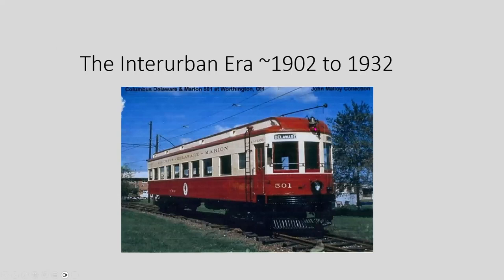Delaware County Industrial History: Stratford Mill Site Mills To Auto Sales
The Delaware County Historical Society presented a remote program using Zoom on January 17, 2024 titled "Delaware County Industrial History: Stratford Mill Site-Mills to Auto Sales".  Steve Schmitt was the presenter who researched and created this presentation.  This in-depth program begins when Forrest Meeker first settled in the Stratford Mill area and ran mills on the banks of the Olentangy River, which was then called the Whetstone River. Steve explains how the land parcels changed ownership over time and how the businesses on the sites changed as well, right up to the current business and home owners that reside there today.